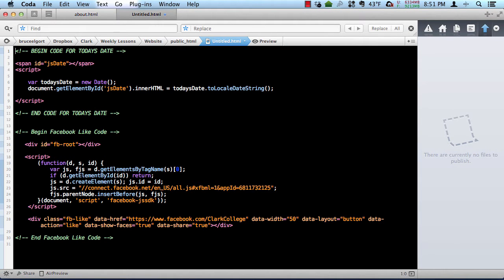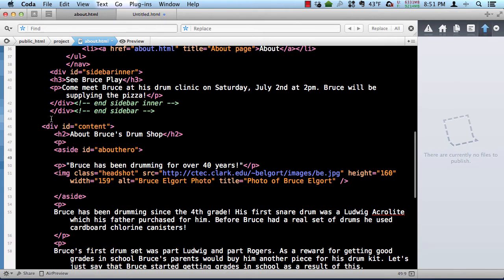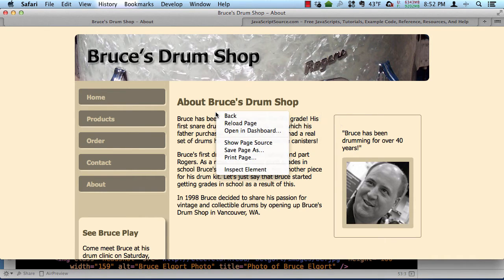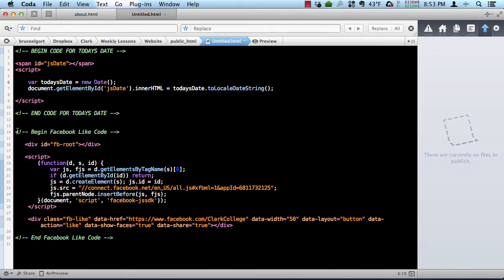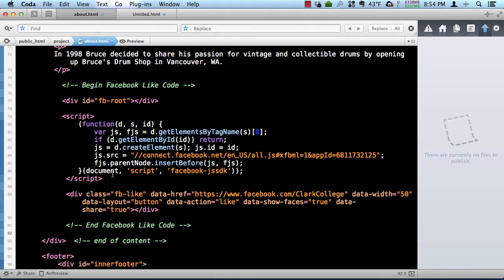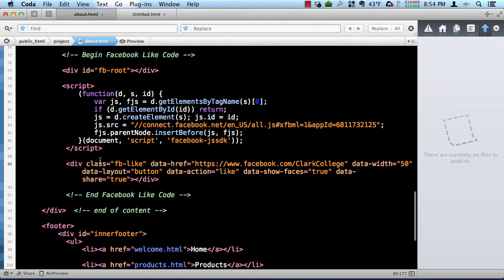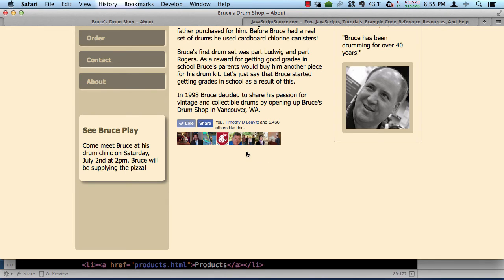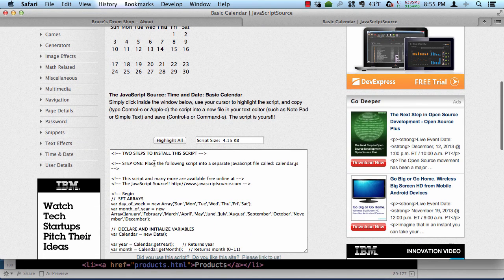CTEC 122 - Adding Scripts to a Web Page